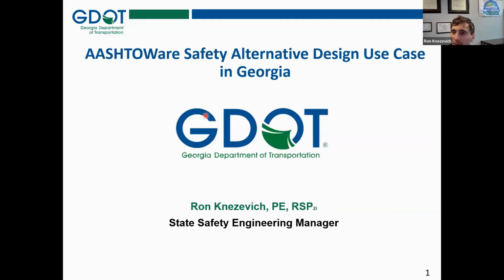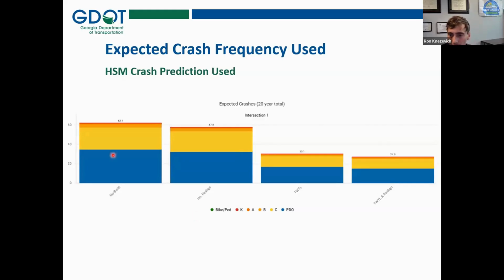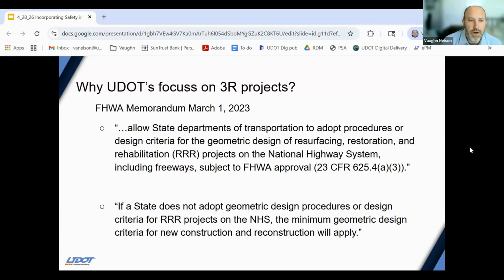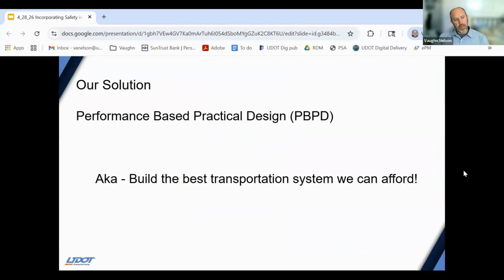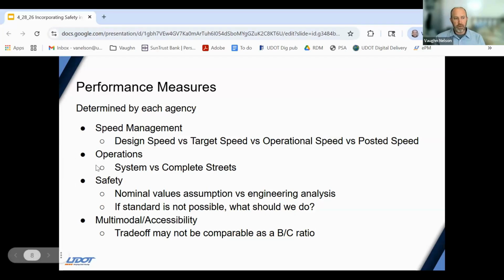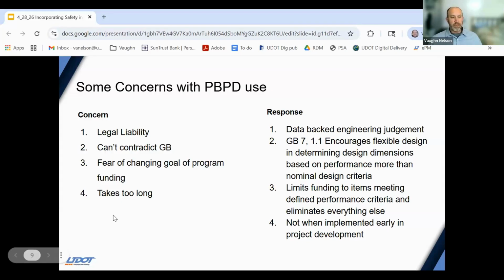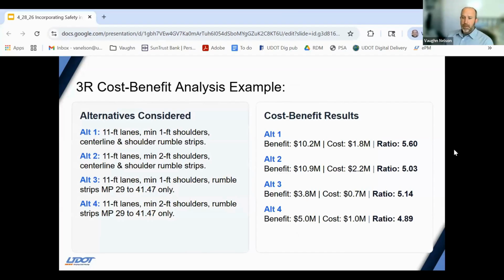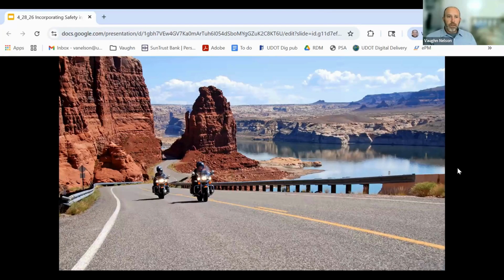Incorporating Safety into Collaboration and Design, Featuring 3R Projects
During this webinar, attendees had the opportunity to learn how agencies are integrating safety into cross-disciplinary collaboration between Safety and Design. Throughout the webinar, Utah Department of Transportation walks through their successful use of Alternative Design in 3R projects.
We also had the chance to hear from the Georgia Department of Transportation as they share practical strategies for improving collaboration and delivering safer outcomes through Alternative Design.
If your agency is interested in gaining a deeper understanding of how to utilize AASHTOWare Safety Alternative Design, this webinar provides an excellent opportunity to learn more about using this tool.